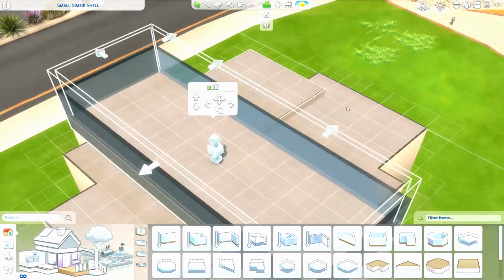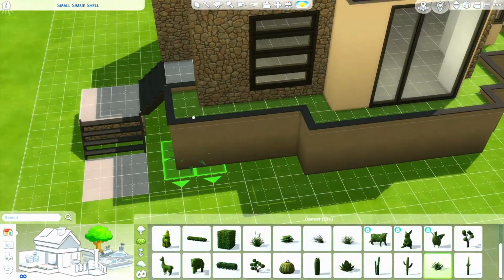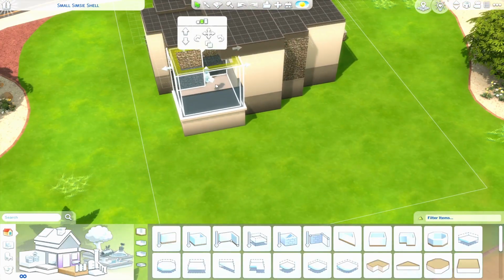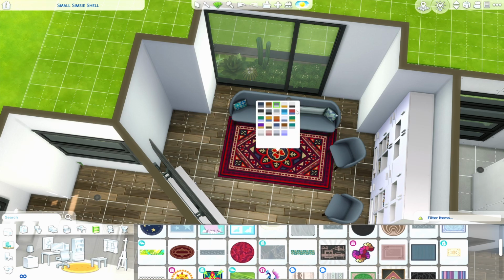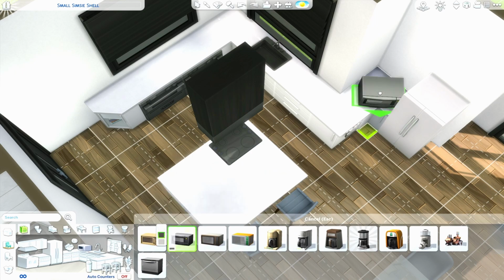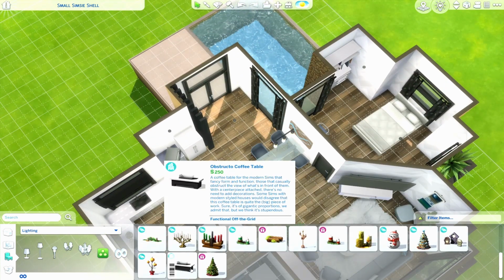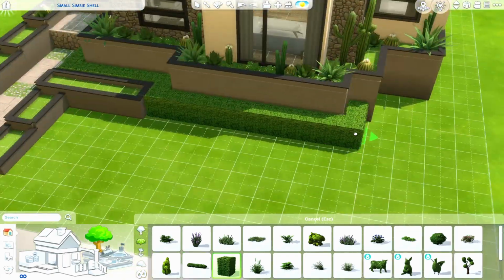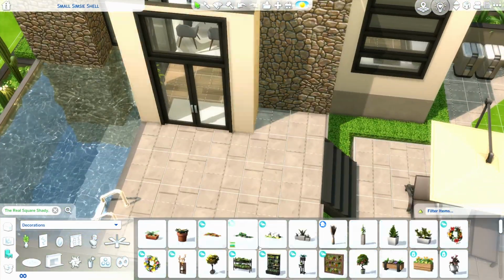Modern Mini Mansion *Shell Challenge* | The Sims 4 Speedbuild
Here's my build for the SmallSimsieShell challenge :) I had a real blast building this modern house!

♥ Lot details: Modern Mini Mansion
1 Bedroom, 1 Bathroom
30x20 lot in Oasis Springs
Price: $81.882
EA ID: Bottleofgaming

♥ My name is Sanne and I'm a dutch content creator with a love for many things. On this channel I'll share my love for gaming with you. You can find anything from the Sims, to Pokémon, to Lego games on here. Let's have some gaming fun together!